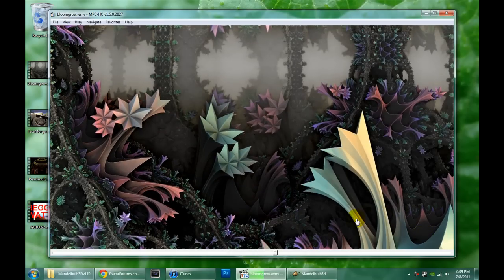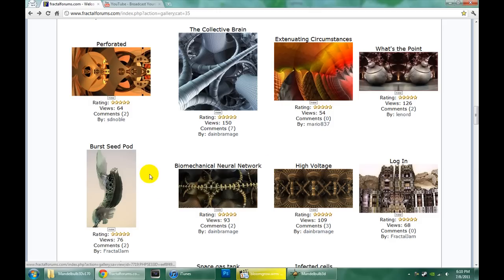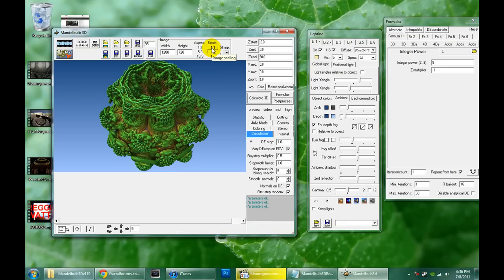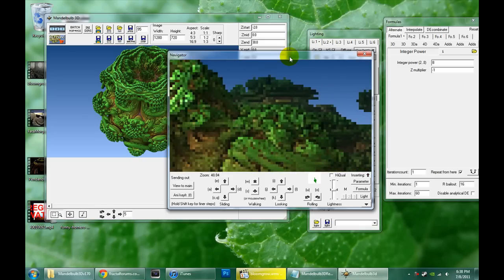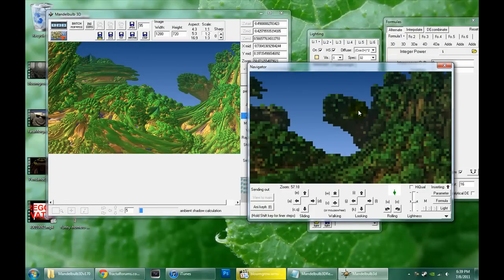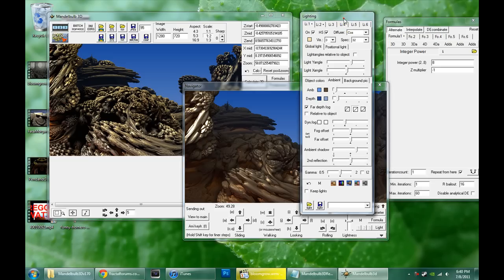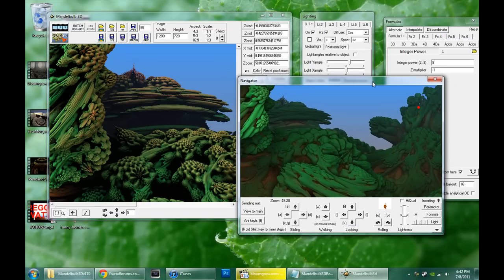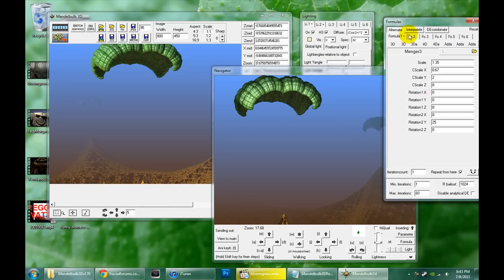Mandelbulb 3D Tutorial - part 1 - Overview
First in a series of tutorials showing how to use Mandelbulb 3D to create 3D fractal images and animations.

This first vid is a quick overview of the various windows and features of M3D, plus a demonstration of the basic steps for exploring the shapes and rendering an images. Future vids will cover more specifics about colors, camera, lighting, animation, etc.

This video now features Closed Captions in English. They can also be automatically translated into dozens of different languages. Press the CC button on the player to check it out.

This forum thread has a bunch parameter files that you can use to start your explorations.